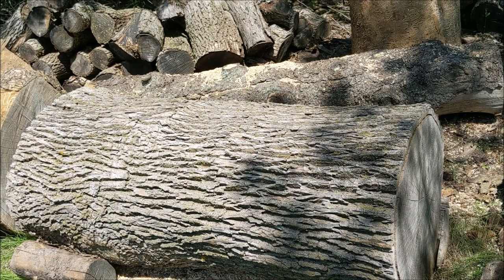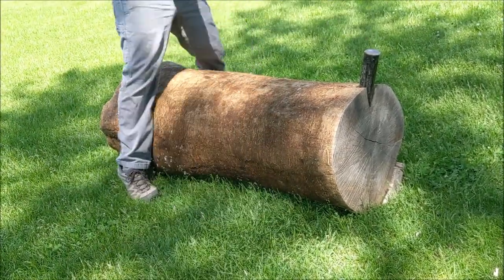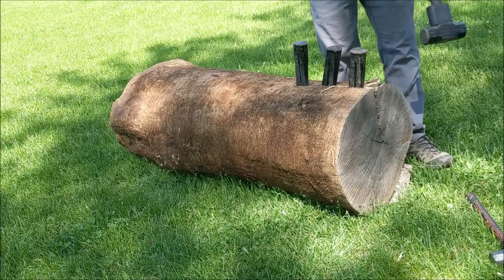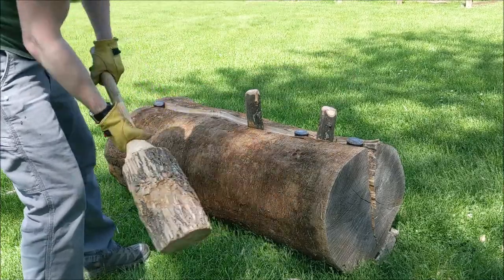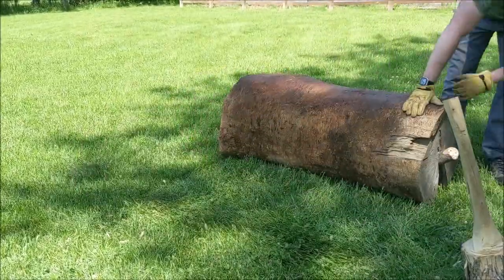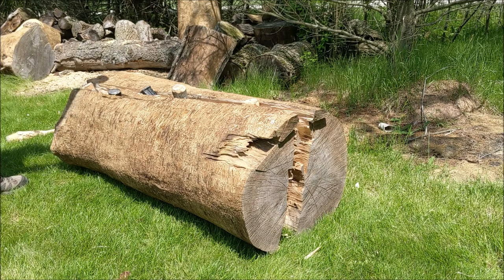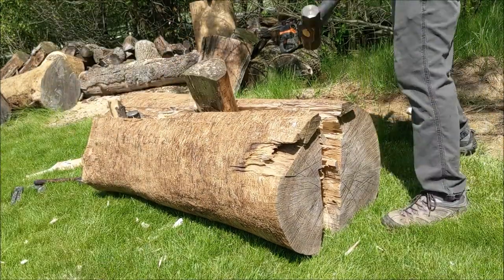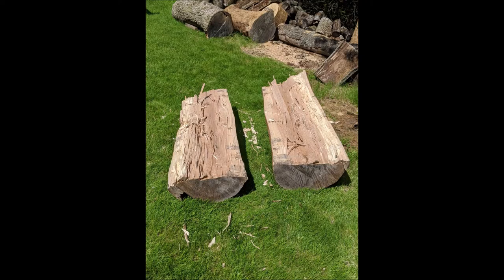How to split a big ash log.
In this video I share my method of splitting a large ash log for easier transport and future project use.